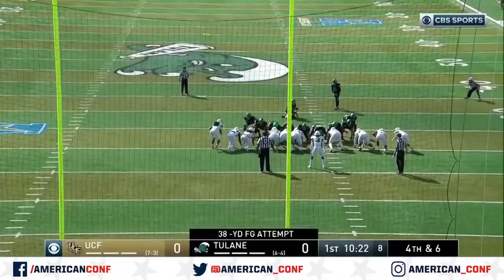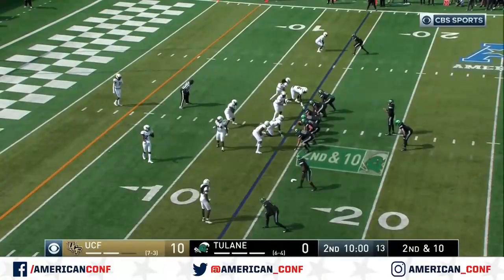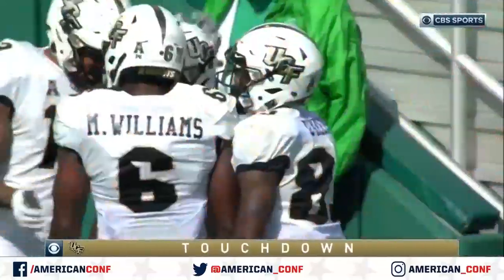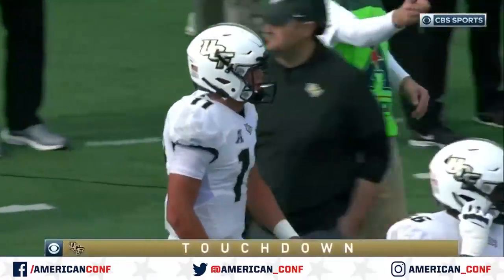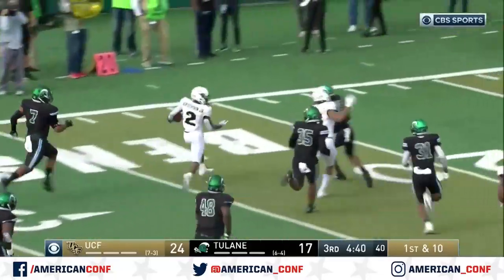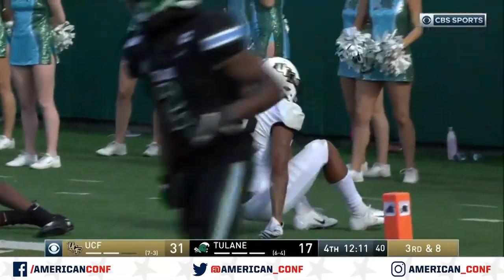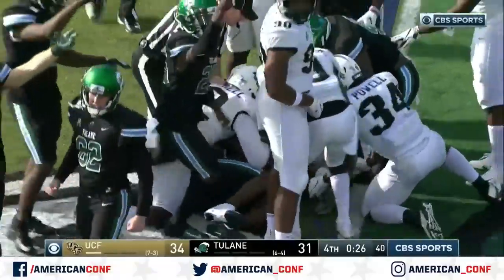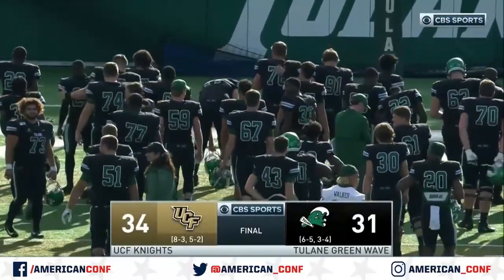2019 Football Highlights - UCF at Tulane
Dillon Gabriel threw for 317 yards as @UCF_Football defeated Tulane, 34-31, on Saturday, November 23.